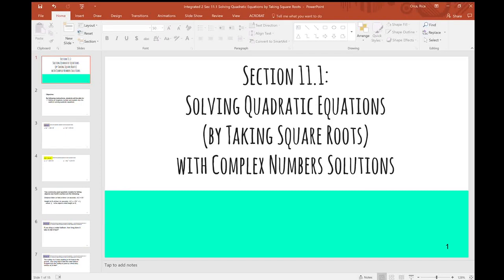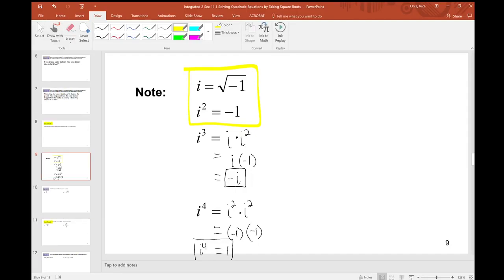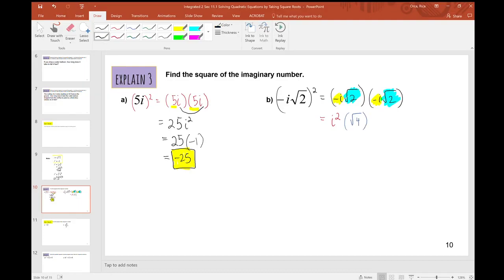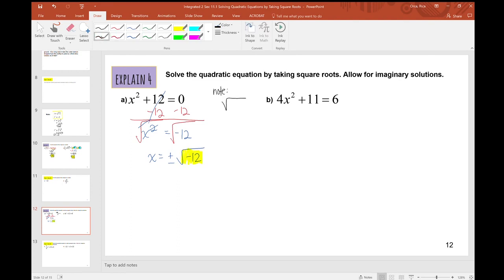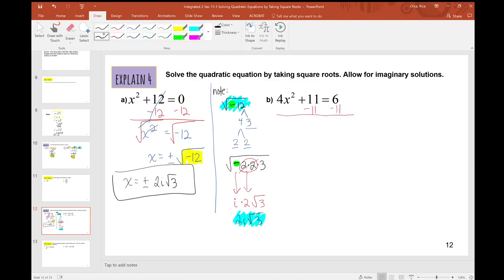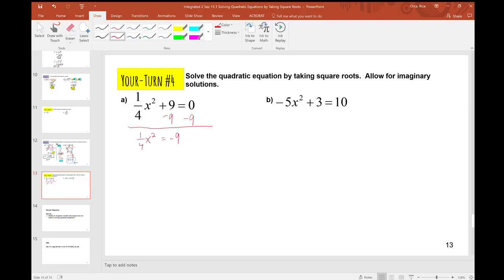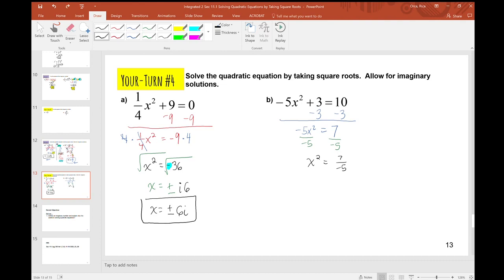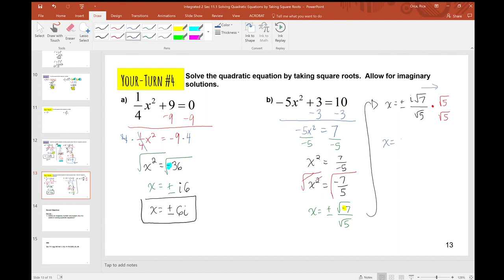Sec 11.1 Solving Quadratic Equations by Taking Square Roots (With Complex Solutions)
In this video, I will teach you how to solve quadratic equations with complex number solutions.